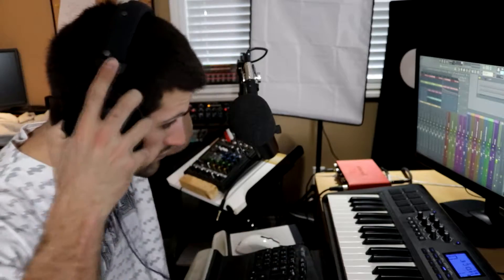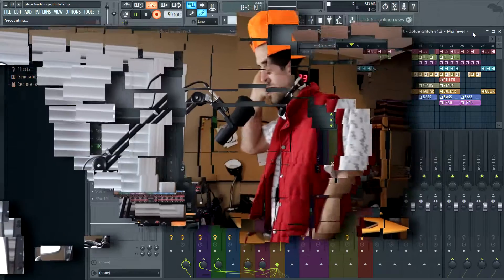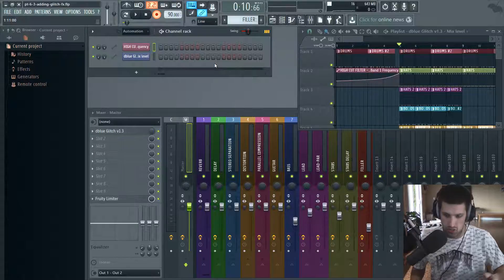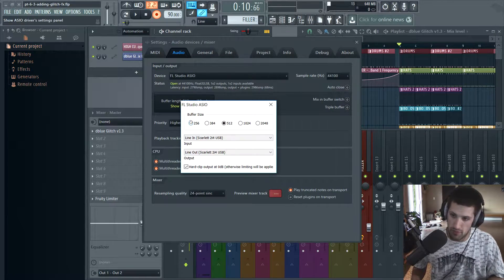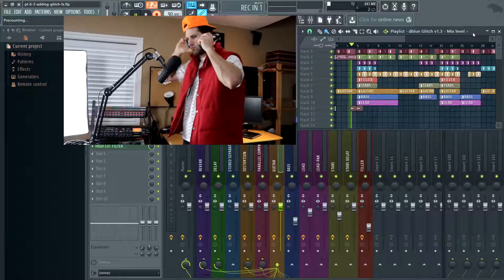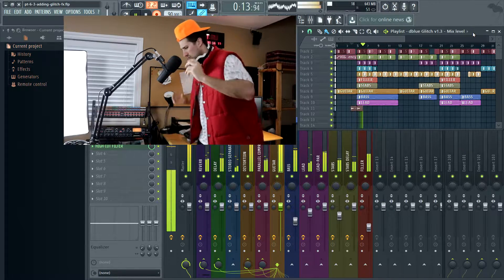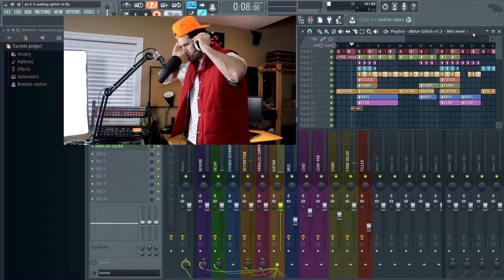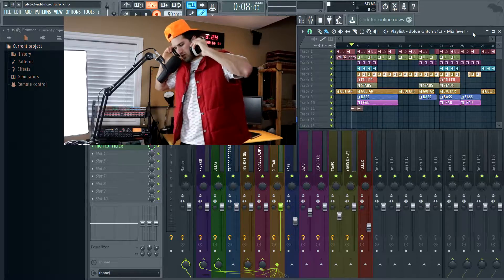The Problem with Audio Latency - [How to Fix Latency in FL Studio]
This video talks about the on-going issue with audio latency, with many companies talking about "zero-latency", which is not true!

Besides this video, I have written an in-depth article about how to remove audio latency when recording in FL Studio:

You will learn how to reduce audio latency with an ASIO Driver, and how to 100% avoid audio latency (zero-latency) by using an audio mixer or audio interface with direct-monitoring knob.